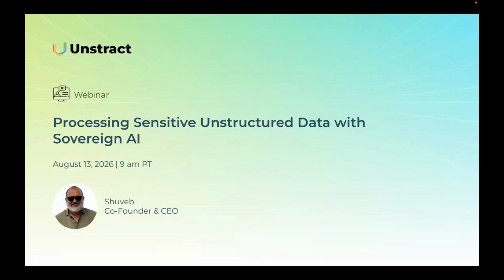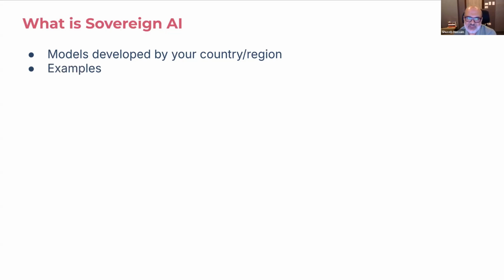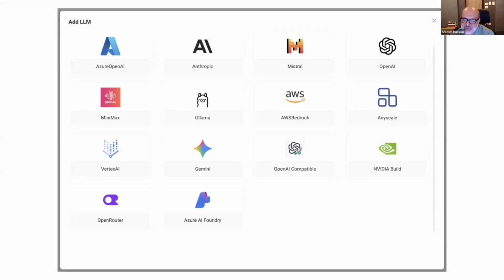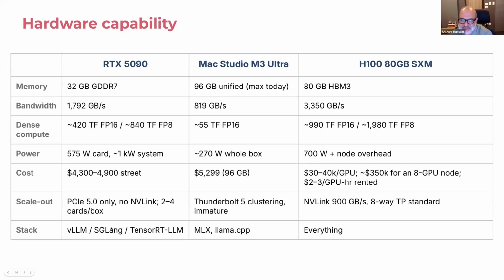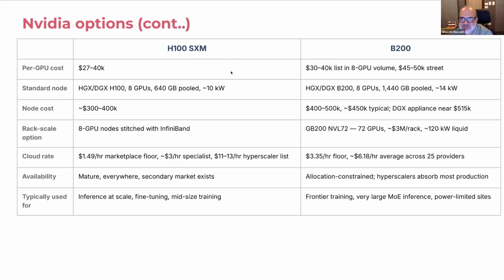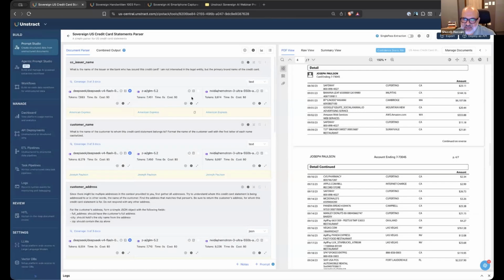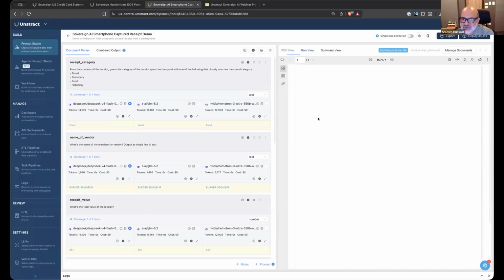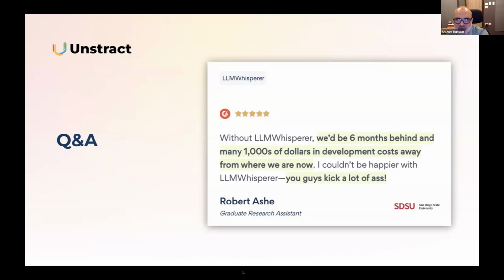Processing Sensitive Unstructured Data with Sovereign AI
Sensitive documents — PII, PHI, proprietary records — often can't go anywhere near a hosted AI API. Compliance says no, and that usually means being stuck with manual data entry while the rest of your pipeline runs on AI.

In this session, Unstract Co-Founder & CEO Shuveb Hussain breaks down Sovereign AI: how to run document extraction entirely on your own infrastructure, with zero data ever leaving your network.

What's covered:

What Sovereign AI actually means
The sovereignty constraint in document extraction
The architecture: Unstract + NVIDIA NIM running fully on your own network
Hardware considerations for self-hosted deployment
Live demo: end-to-end extraction on real-world sensitive documents